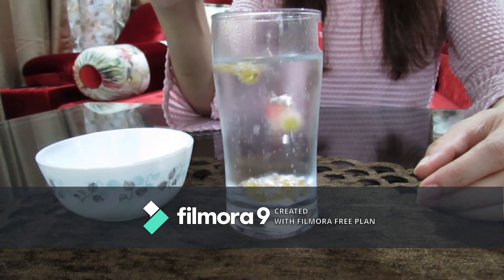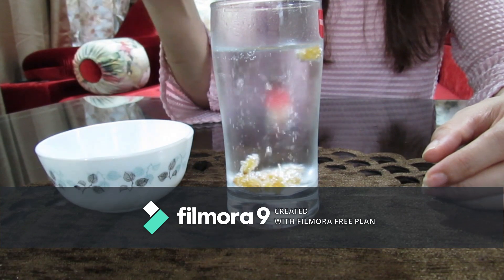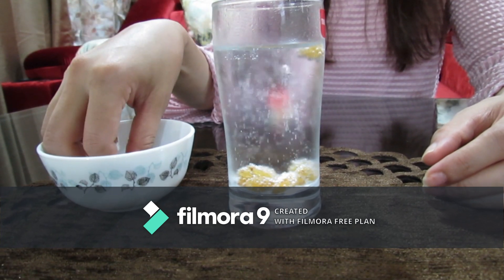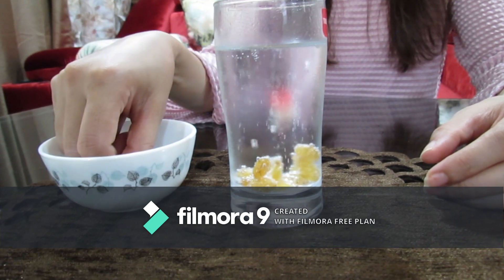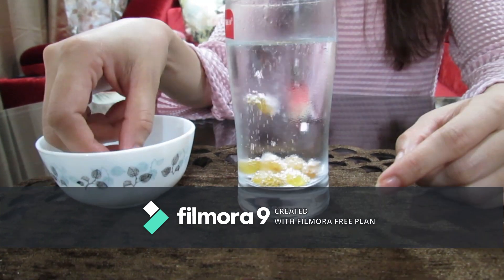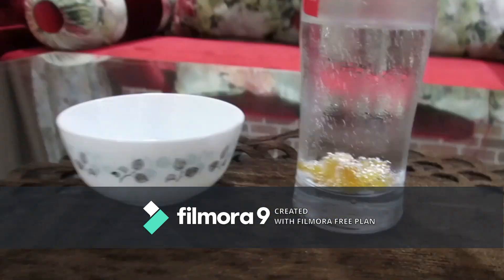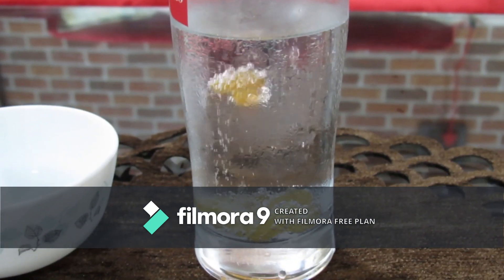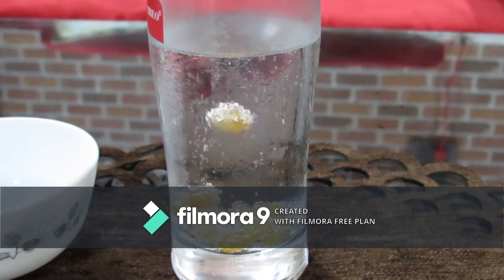Dancing Raisins baking soda vinegar|dancing raisins procedure|dancing raisins observation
Hi kids! Hope you all are doing well. In this video i am telling you why raisins are dancing in the soda. This experiment needs very little set up and can be shown during science exhibitions or science fairs by the students of primary classes.